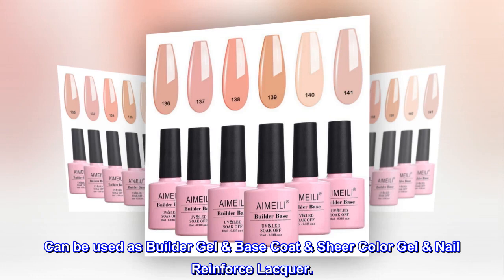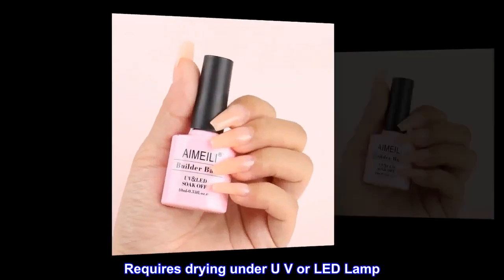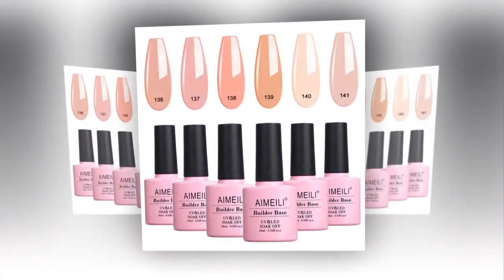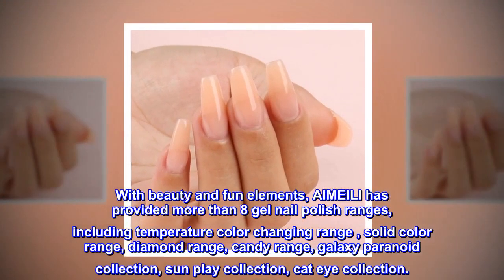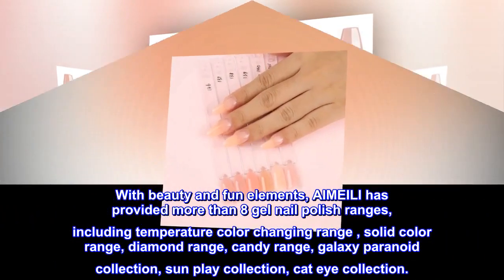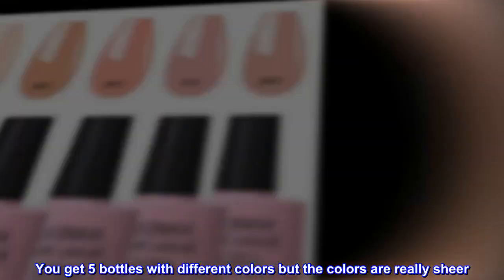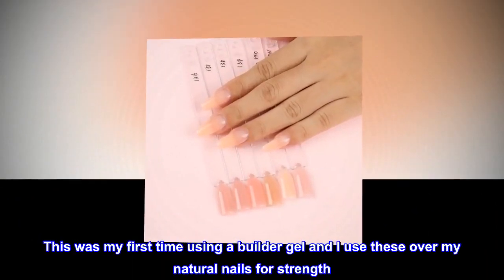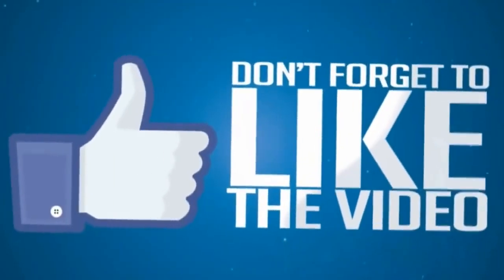AIMEILI Builder Base Sheer Color Gel, No Need Slip Solution Builder Extension, Soak Off Gel Nail -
Can be used as Builder Gel & Base Coat & Sheer Color Gel & Nail Reinforce Lacquer.
1-2cm extend would be recommended. NOTE: The builder color gel is thick.
Requires drying under U V or LED Lamp. No Nicks, Chips or Smudges
NOTE: Color is translucent/sheer. Nice for a natural looking nail. Please be kindly aware that if you are looking for a opaque nail look, you would need to apply more than 2 coats. Please note: Due to the lighting and screen setting, color may vary slightly from the picture.
With beauty and fun elements, AIMEILI has provided more than 8 gel nail polish ranges, including temperature color changing range , solid color range, diamond range, candy range, galaxy paranoid collection, sun play collection, cat eye collection.
Good product and value
These builder gels are easy to use and self level really well. You get 5 bottles with different colors but the colors are really sheer. Each color is a good base color that works well alone for a light nude nail or base for French/nail art. This was my first time using a builder gel and I use these over my natural nails for strength. I def recommend if you’re looking to being with builder gel.